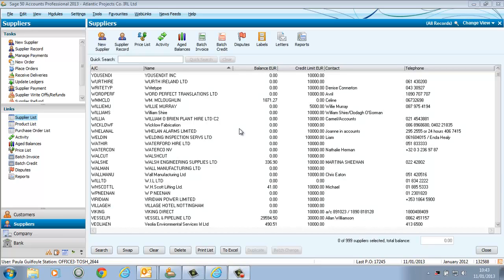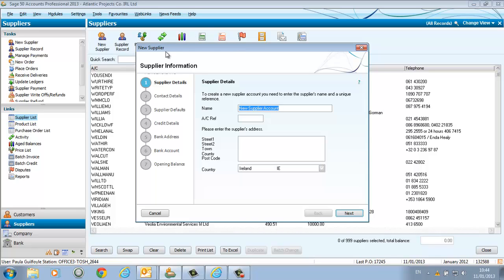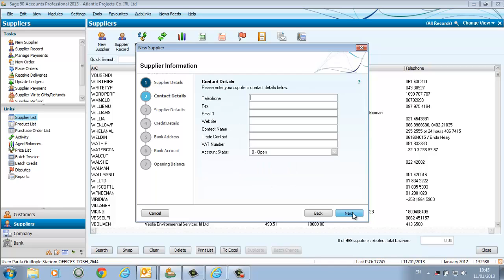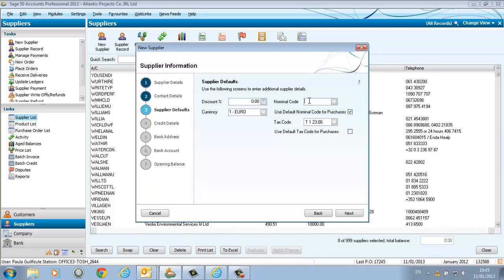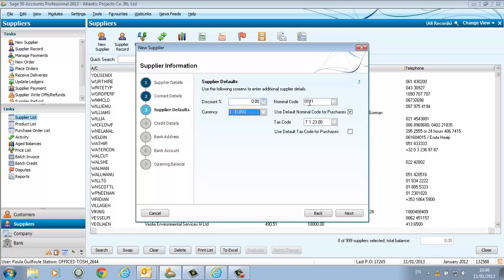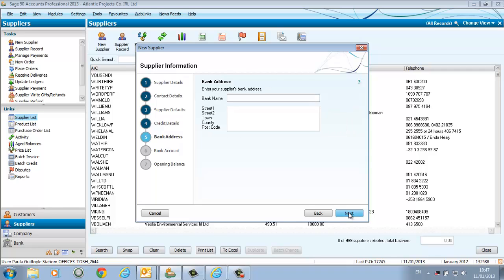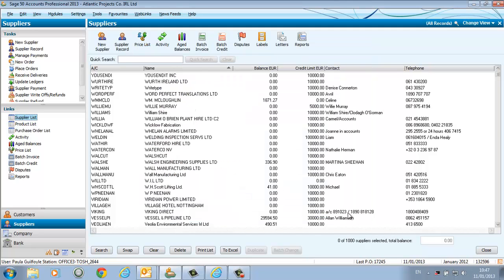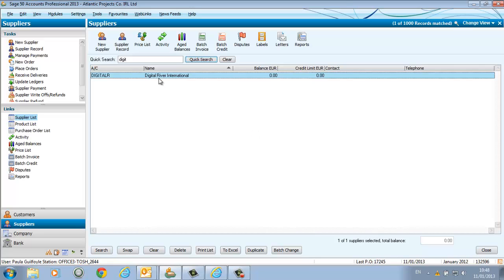1) supplier set up on sage hosted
how to set up a supplier